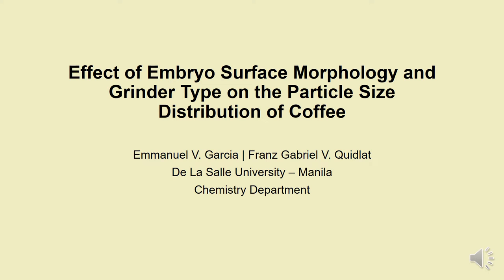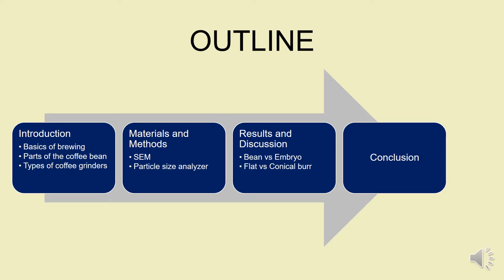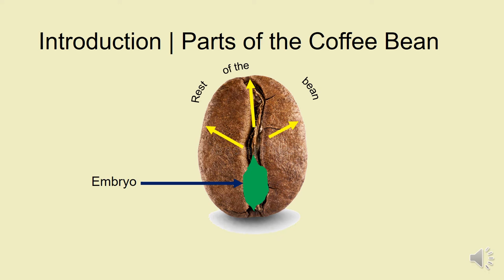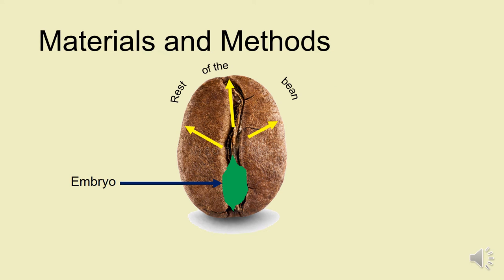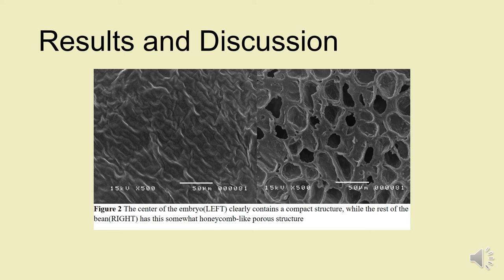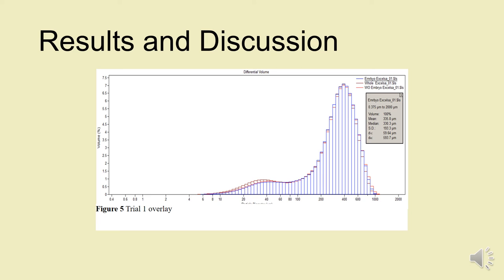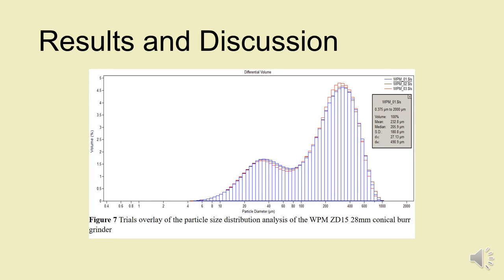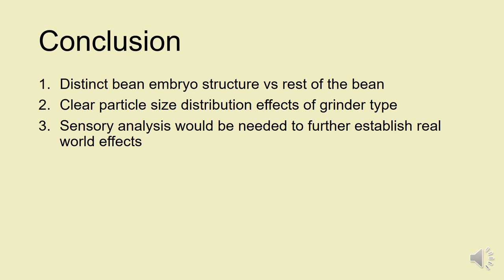Effect of Embryo Surface Morphology and Grinder Type on the Particle Size Distribution of Coffee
Emmanuel V. Garcia
Franz Gabriel V. Quidlat
De La Salle University Manila
Chemistry Department